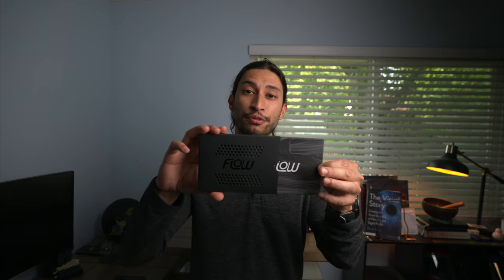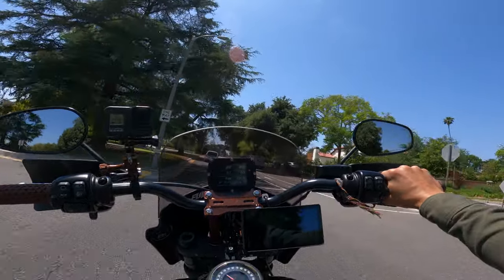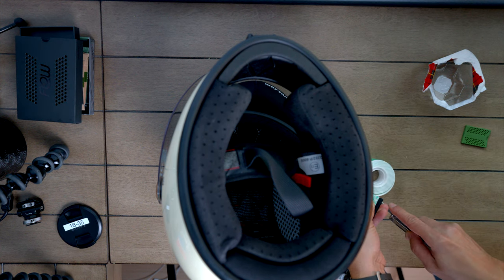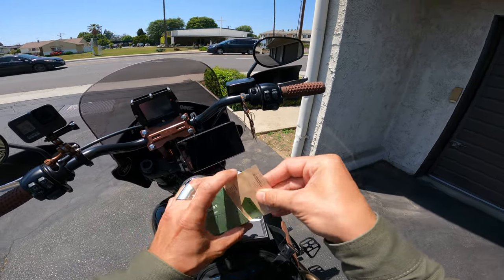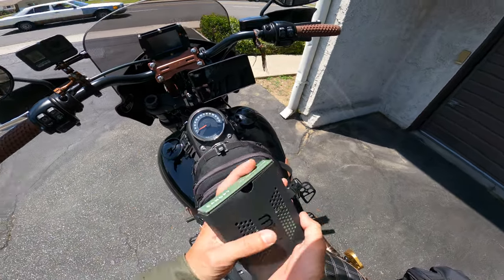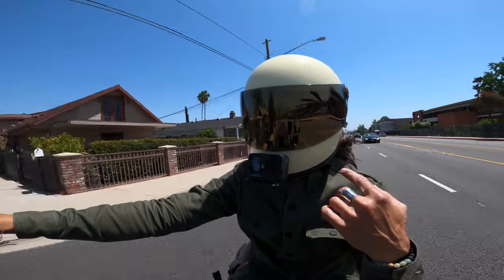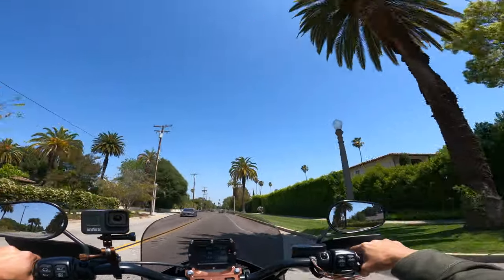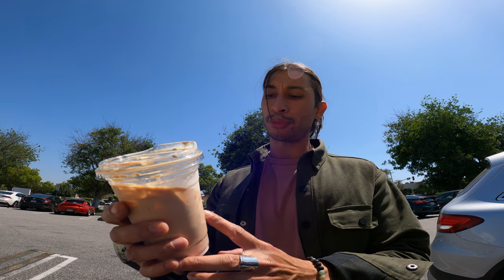The Best Air Freshener for Motorcycle Helmets? | Try Flow Essential Oil Diffuser Kit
Try Flow!
▶Save 15% using code : TIM-FLOW-15